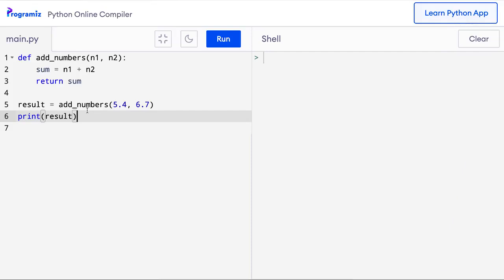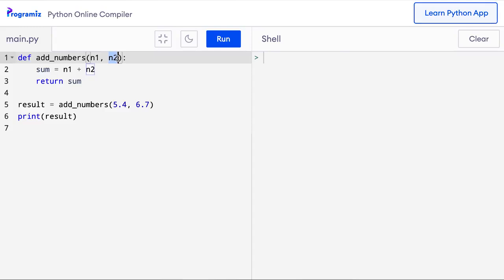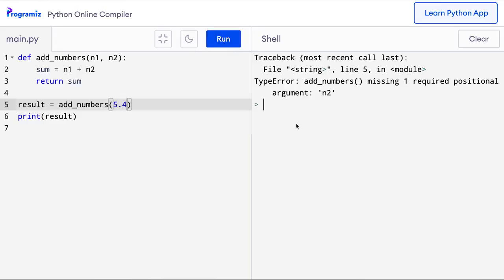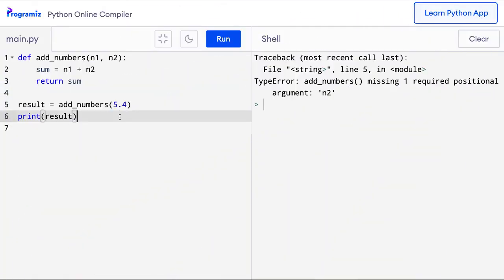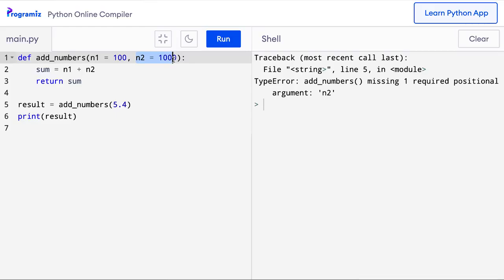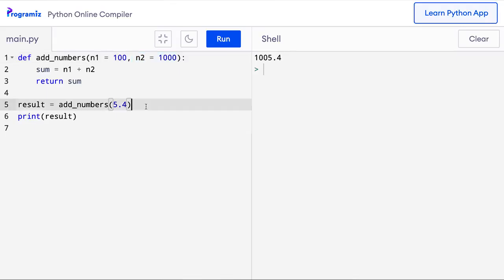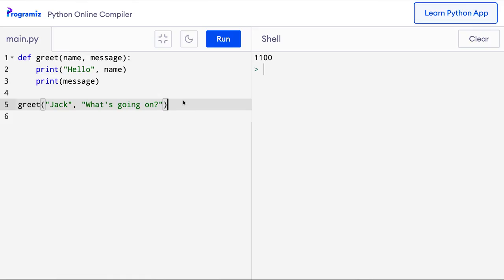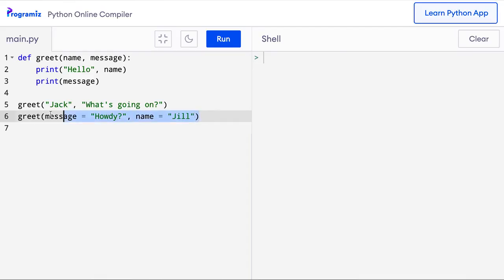Python Arguments in Functions Positional, Keywords & Default Arguments #13